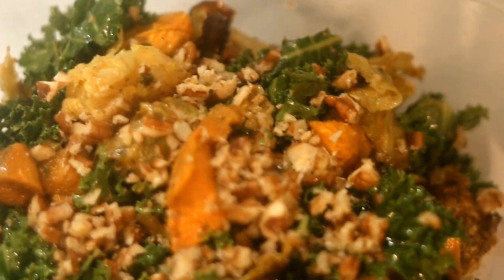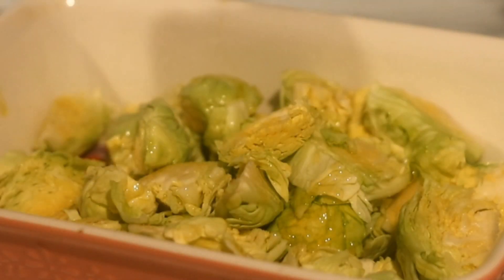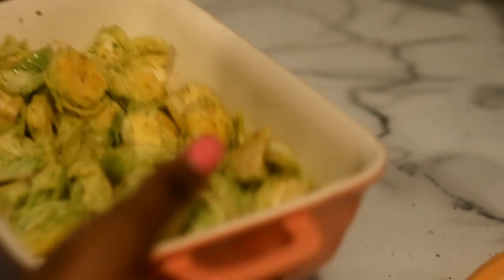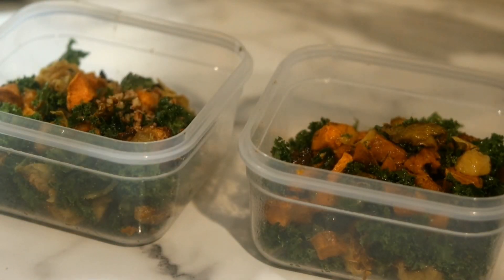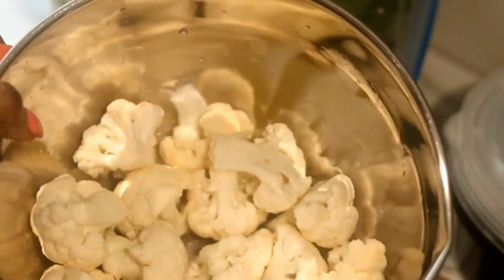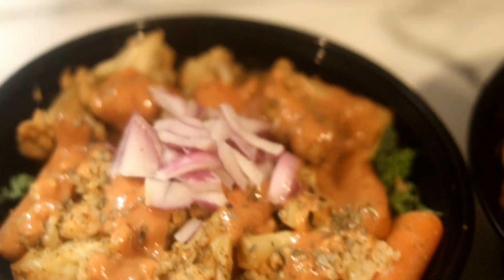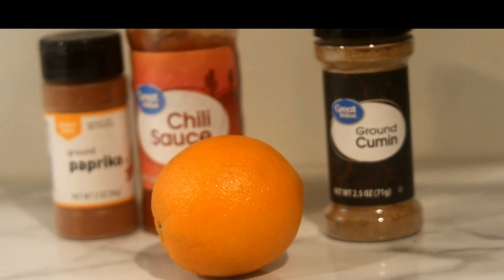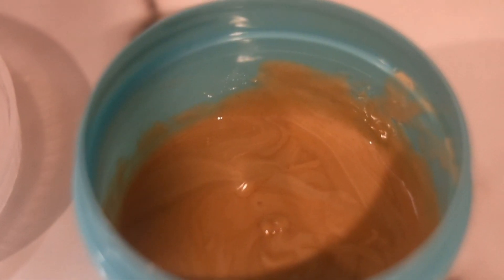healthy living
mealprep
Ingredients
1. sweet potatoes
olive oil
brussels sprouts
kale
pecan
(sauce)
2tbsp balsamic vinegar
1tbsp maple syrup
1 tsp dijon mustard
4 tbsp extra virgin olive oil

2.CAULIFLOWER
Carrots
quinoa
kale
spices
broth
tahni
vinegar
maple syrup
chili garlic sauce
avocado
3.Cabbage
orange juice
water syrup
cumin
paprika
chili flakes
tahini sauce
(sauce)
4tsp tahini
1 tbsp maple syrup
1tbsp lemon juice
1 tbs sriracha
salt
water